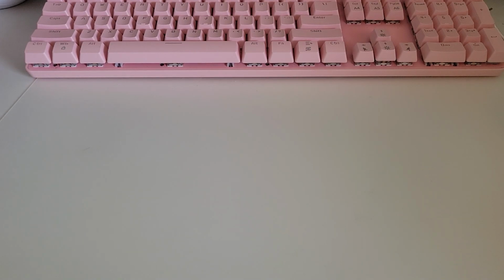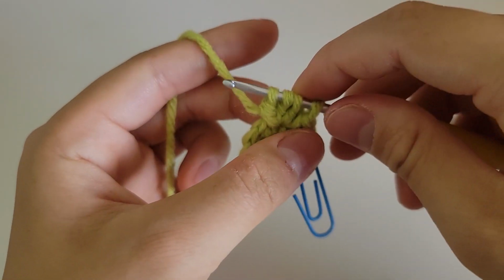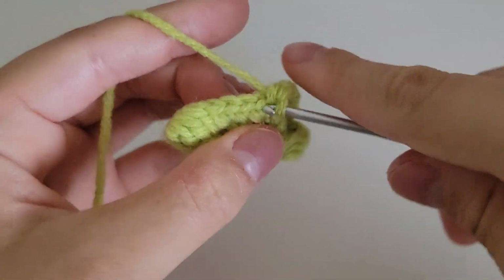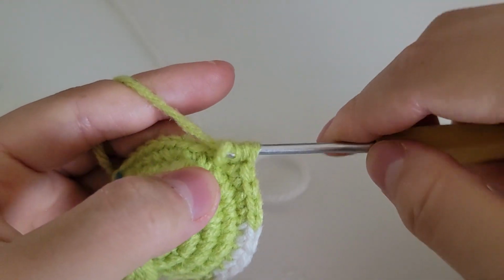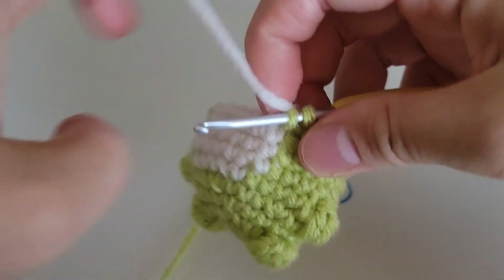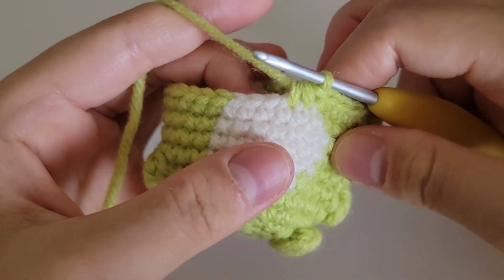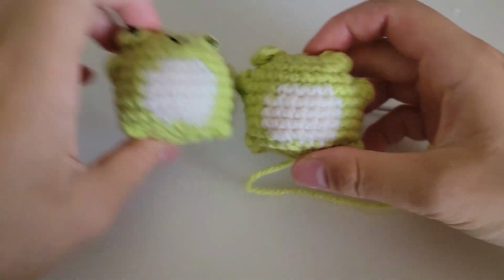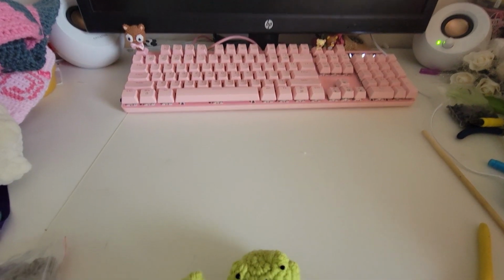Easy NO-SEW Beginner Crochet Frog Amigurumi Tutorial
Learn how to quickly crochet your own mini frog with me 😊🐸✨ It's very beginner-friendly, and the best part? You don't need to sew any pieces together!

If you'd like to follow along with the written pattern, you can follow this link!

MATERIALS:
- Worsted weight yarn in colors: green and cream
- 2.75 mm hook
- Black embroidery thread
- 3 mm safety eyes
- Glue
- Scissors
- Yarn and sewing needles
- Stuffing
- Stitch marker (I use paperclips!)
- Sewing pins

🎵MUSIC CREDITS🎵:
- Home by Lukrembo on ❤️youtube❤️
- Marshmallow by Lukrembo on ❤️youtube❤️